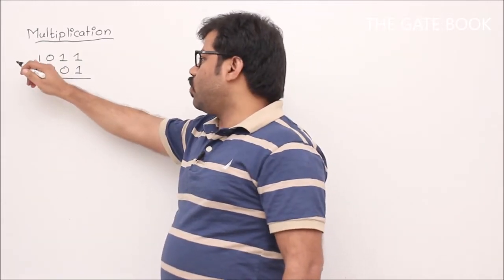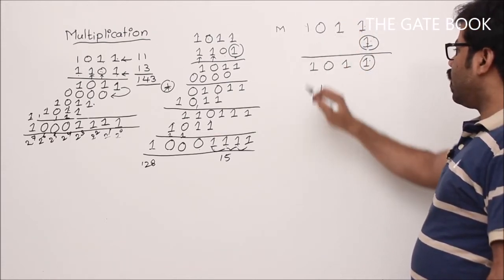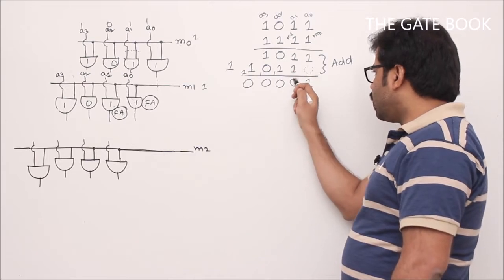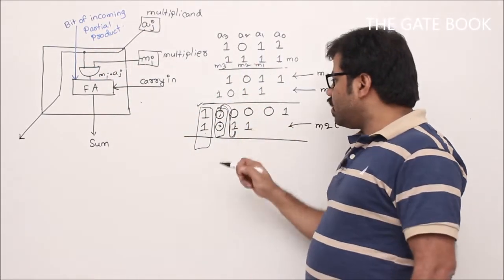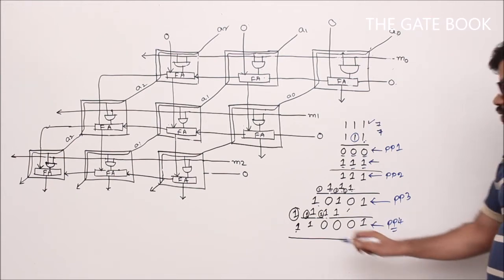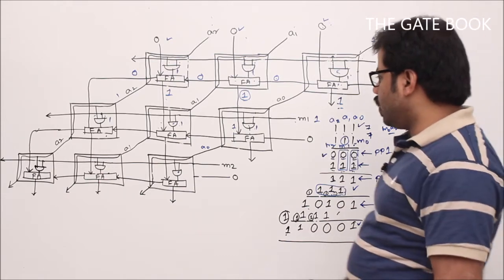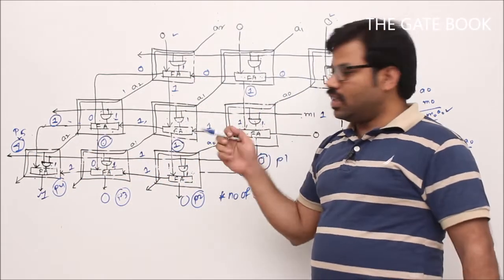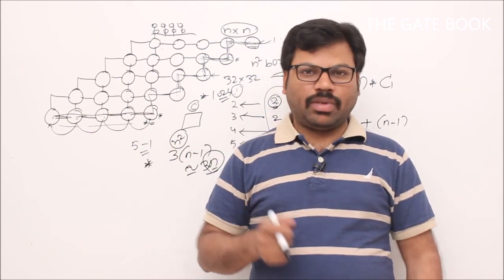multiplication array multiplier Original